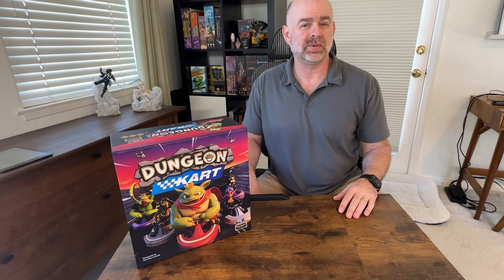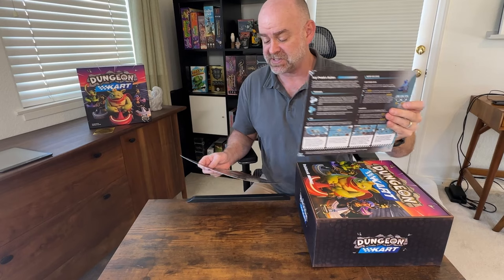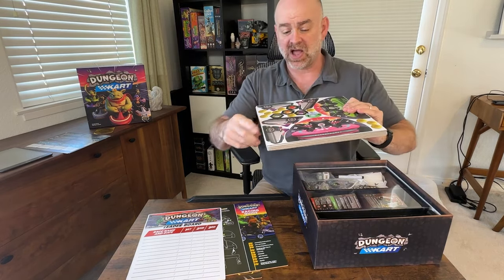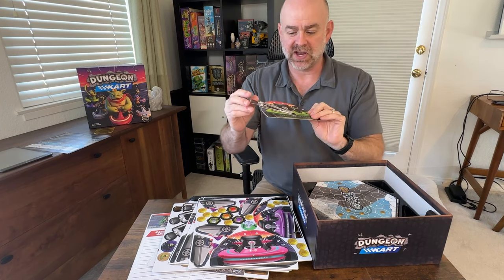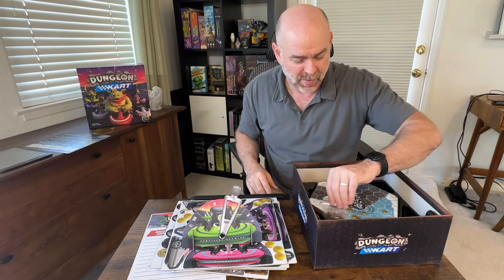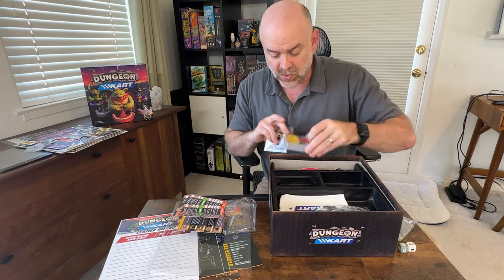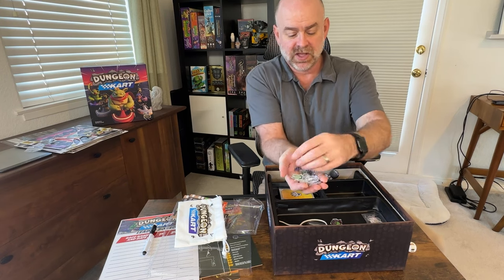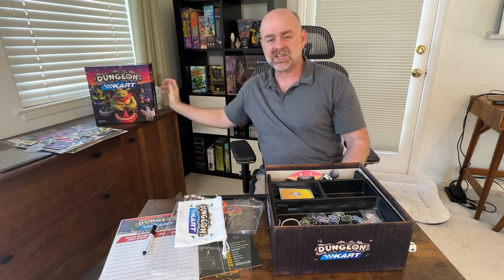Chris shows off the Dungeon Kart Production Sample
It's February 2024 and we just got the Dungeon Kart pre-production sample in! Chris from Brotherwise shows off the new game.